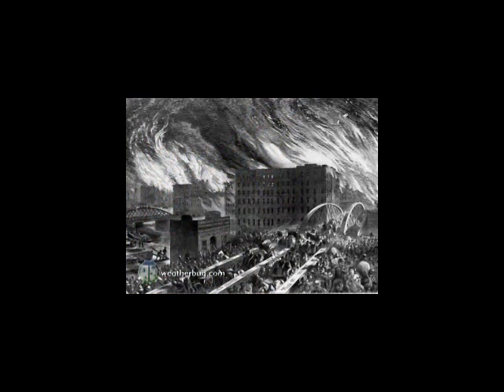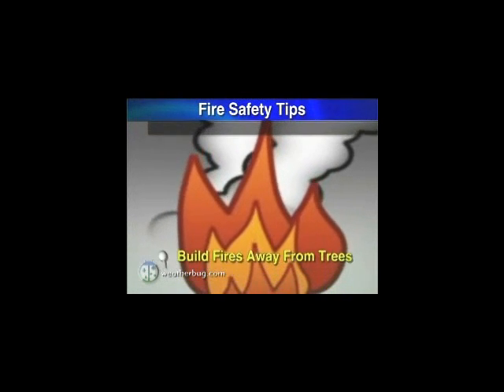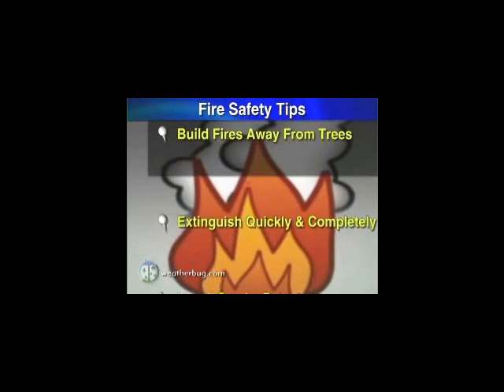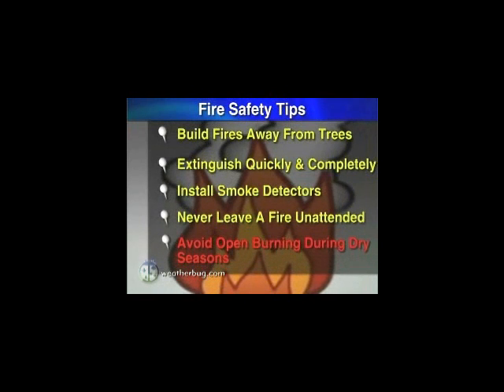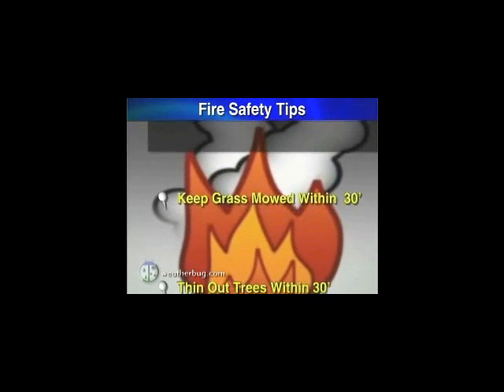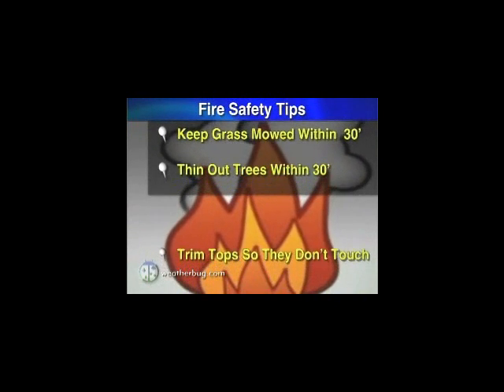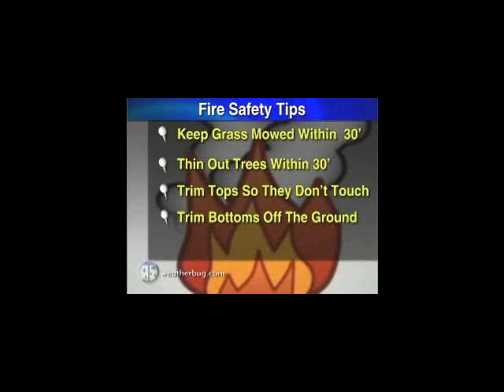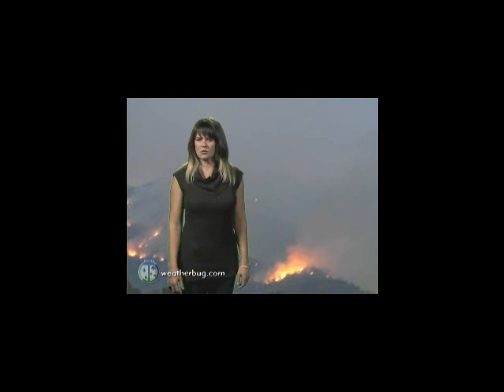The Great Chicago Fire